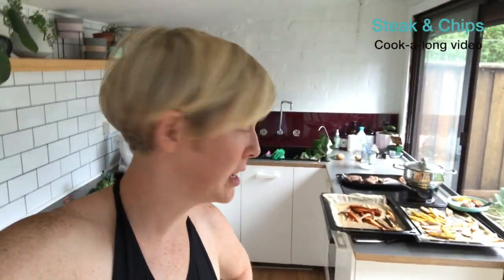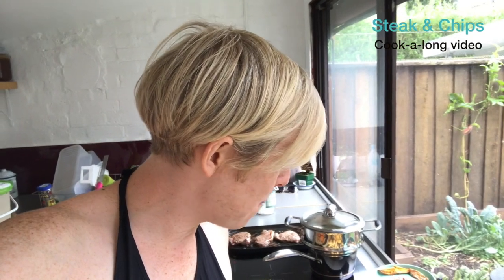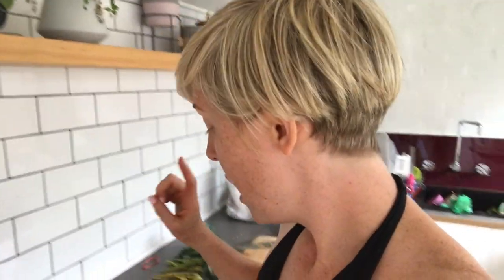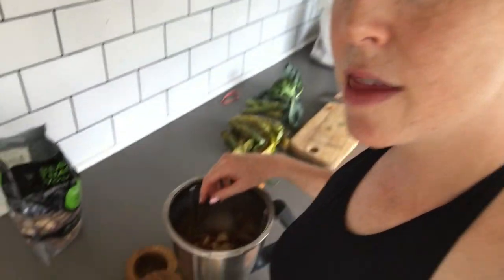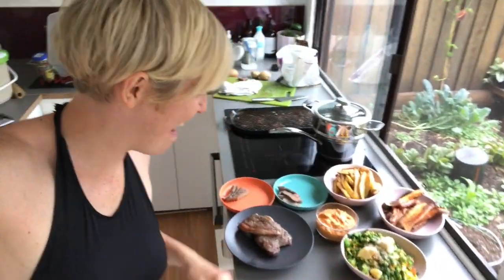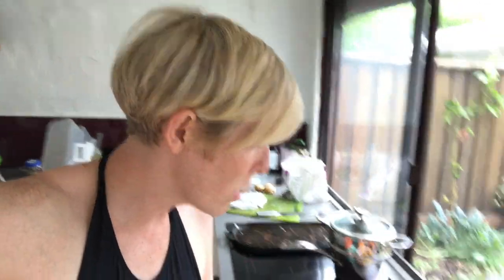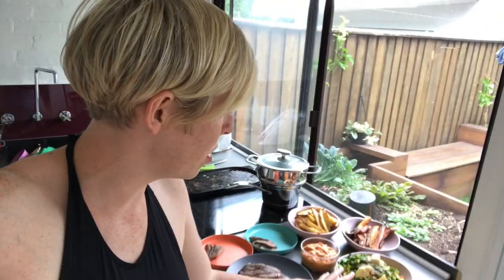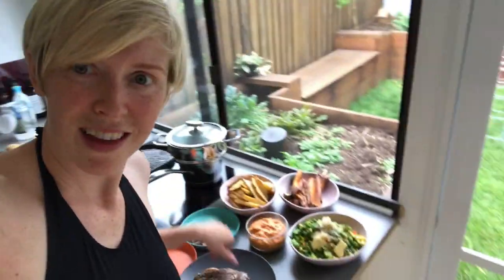Week 2 - Steak & Chips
How To Steak & Chips With A Capsicum Sauce. Recipe From Week 2 Of My 'Eat More Veggies Meal Plan'.